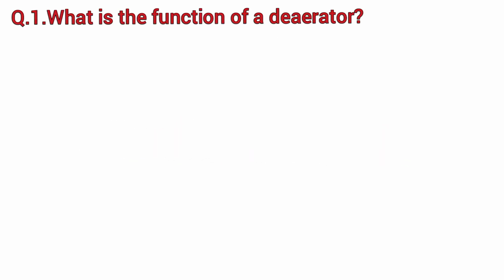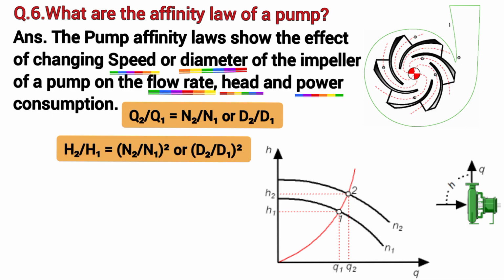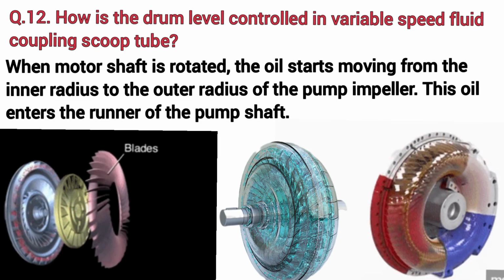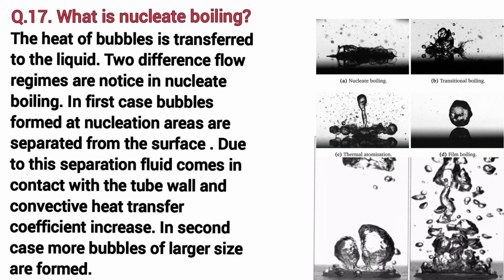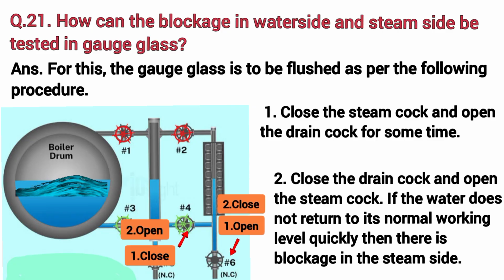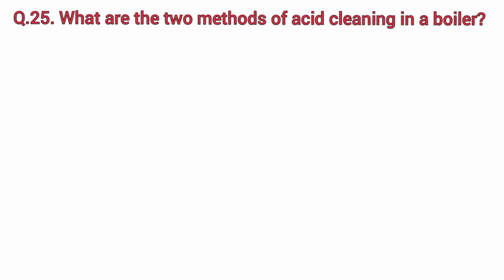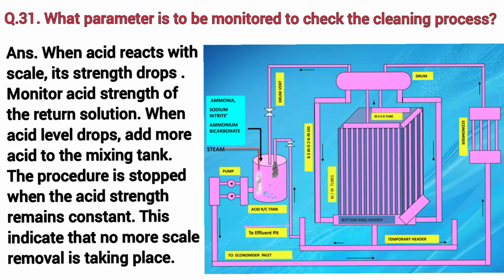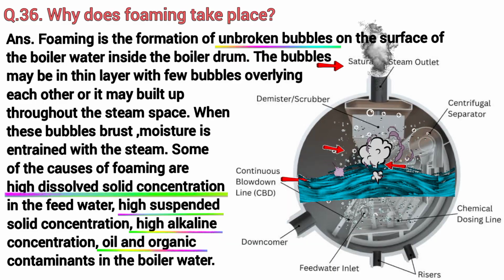9. Feedwater Path#feedwater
9. Feedwater Path
9.1 Deaerator
9.1.1 Tray Type, Direct Contact Deaerator
9.2 Basics of Pump
9.2.1 Centrifugal Pump
9.2.2 Positive Displacement Pump
9.3 Boiler Feed Pump
9.4 Boiler Drum Level Control
9.5 Feed Control Station
9.6 Economiser
9.7 Evaporator
9.7.1 Water Wall
9.7.2 Boiling Principle
9.8 Blowdown
9.9 Gauge Glass
9.10 Hydrastep
9.11 Waterside Scaling and Corrosion
9.12 Priming, Foaming and Carryover